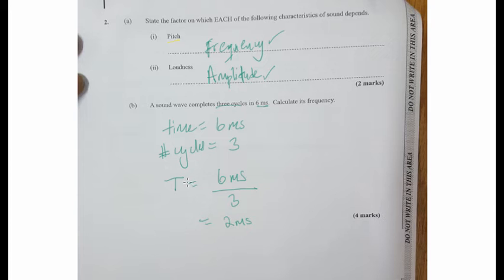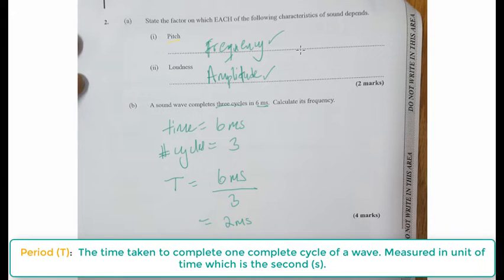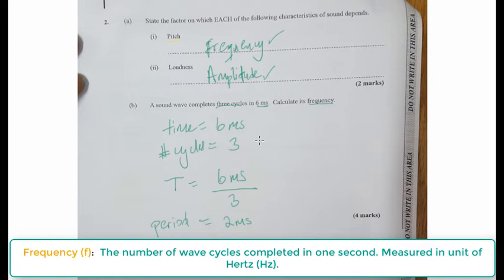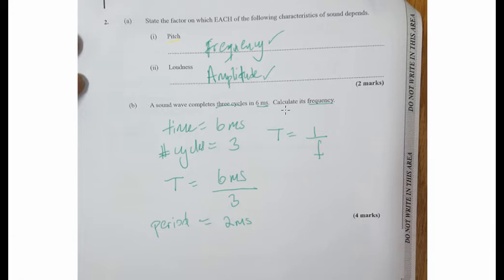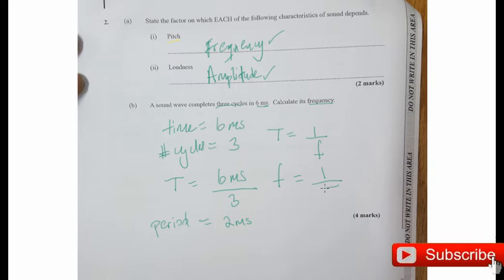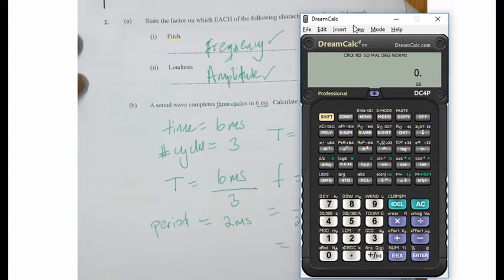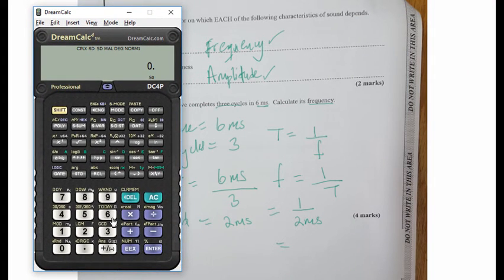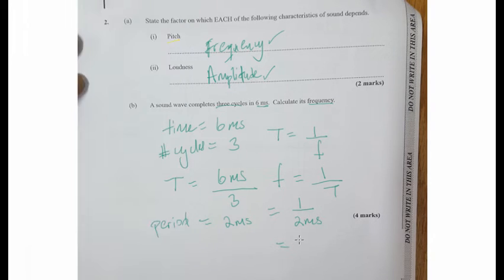CSEC Physics January 2019 Past Paper with Answers - Question #2 | Junior Roberts